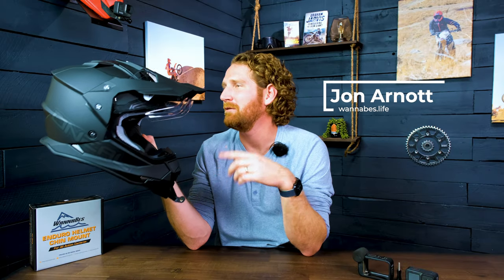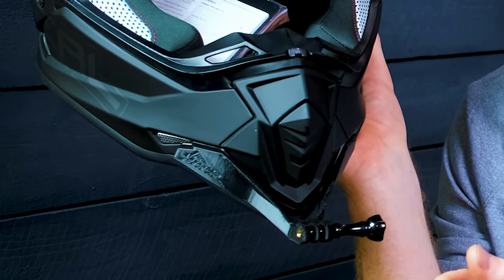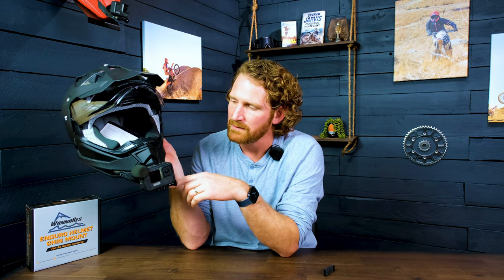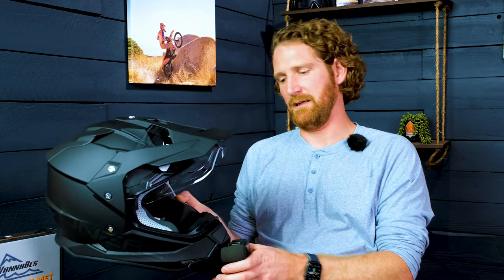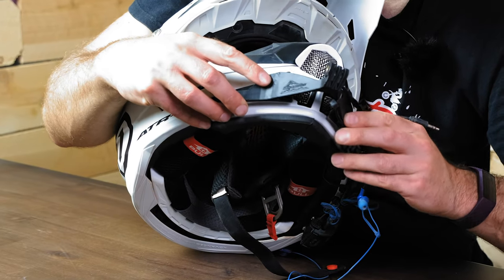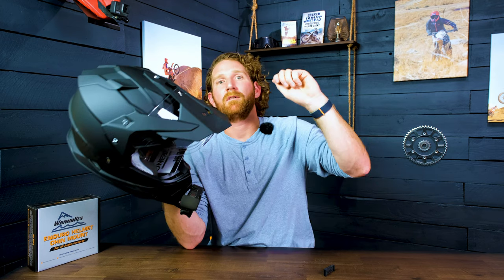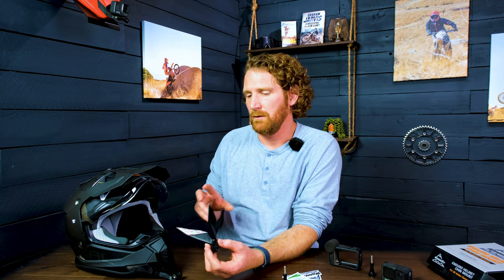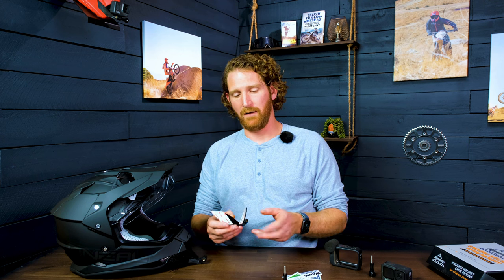O'Neal Sierra ADV Helmet Chin Mount For GoPro Hero, DJI Osmo, Insta360 Action Cameras | Custom Mount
Check out our full line of chin mounts for enduro helmets here!

In this video we are going to show you a quick overview of our newest GoPro chin mount that we made for the O'Neal Sierra helmet. This mount is also the same for the O'Neal 2SRS helmet since O'Neal was smart enough to make two helmets out of the same shell.

Just to be clear, this mounts will fit a variety of action cameras such as the GoPro Hero 10,9,8,7,6,5,4 etc, DJI Osmo, Insta 360, Garmin VIRB Ultra 30, and Sony FDR-X3000 action cameras as well as any others with the standard mounting forks. The cool thing about our mounts is that we make each of them to mount specifically to the individual helmet that they are designed for. In this case, we have made this mount for the the O'Neal Sierra helmet but we have over 60 other mounts for enduro, motocross, ADV, and MTB helmets. We are continuing to grow our lineup and are aiming to have a mount for every off-road helmet on the market.

When we say that the mount is designed specifically for the helmet, we don't just mean that it mates up to the helmet perfectly, we also mean that you can get the right tilt back angle so that your camera isn't just looking at the ground. There are a bunch of other features that we have built into these mounts, but the important thing to understand is that we are riders just like you and we have built this product for us, knowing all the challenges that YouTubers and vloggers face when trying to get the perfect shot of their riding experience.